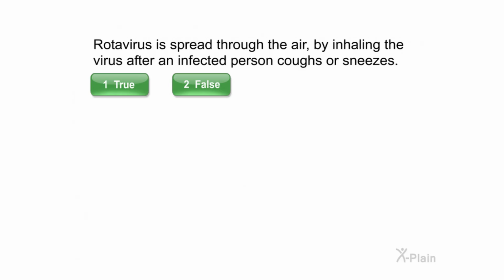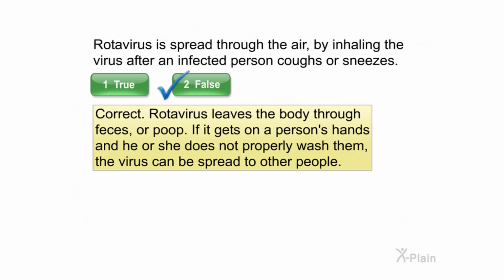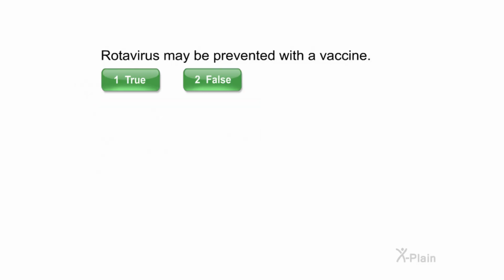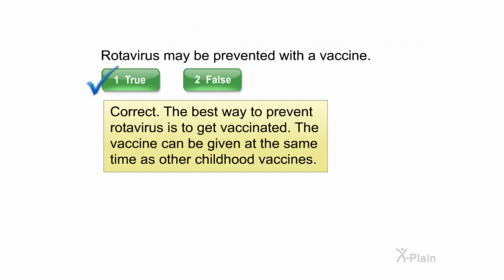Rotavirus Infections - Quiz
This quiz is for the educational video Rotavirus Infections.

idgq0102 Rotavirus Infections